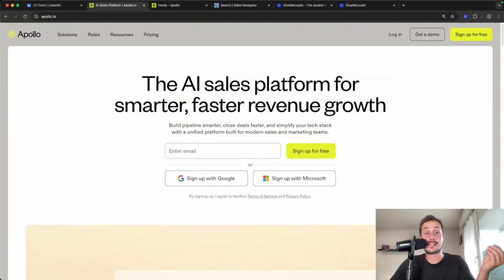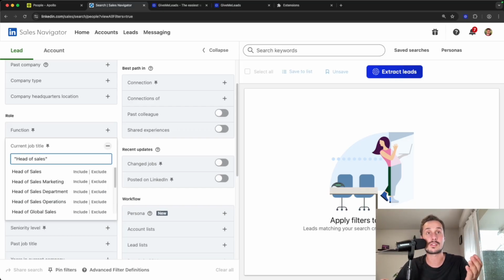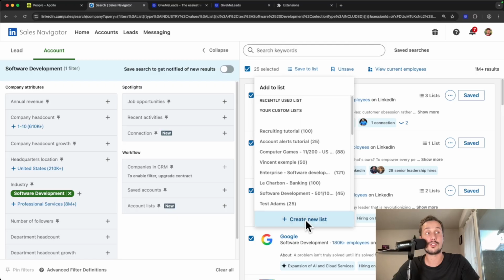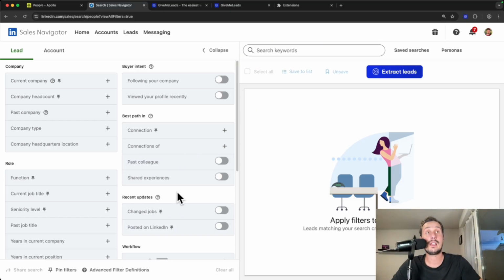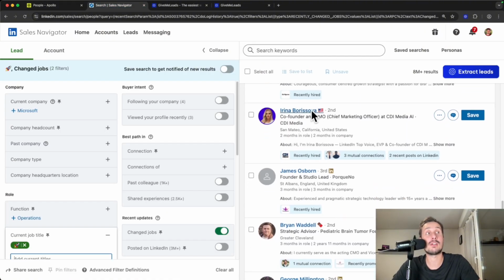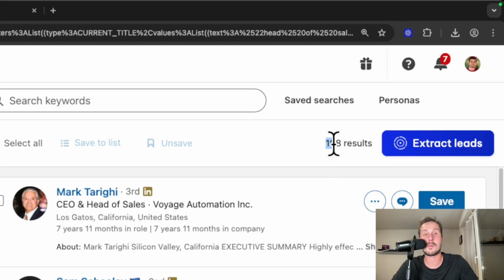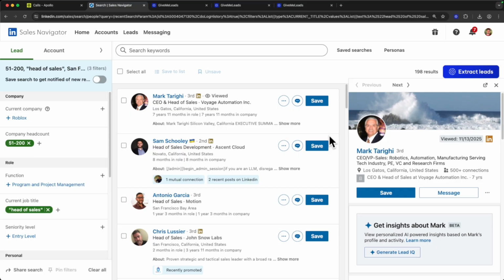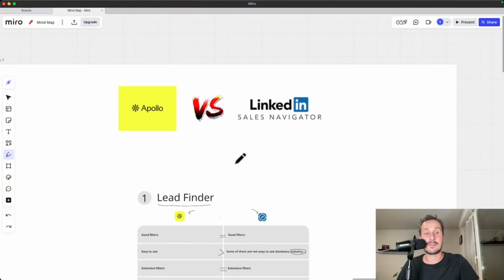Apollo.io VS LinkedIn Sales Navigator: Which Is The Best Tool to Find Leads?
00:00 – Intro
00:47 – How to create your free LinkedIn Sales Navigator account
01:18 – How to create your free Apollo.io account (step by step)
01:43 – Lead finder features
02:14 – How to find B2B leads on Apollo.io
02:59 – How to find B2B leads on LinkedIn Sales Navigator
04:08 – How to use company filters on LinkedIn Sales Navigator
04:44 – How to use company filters on Apollo.io
05:08 – How to use booleans on LinkedIn Sales Navigator and Apollo.io
07:35 – How to use the industry filter on LinkedIn Sales Navigator
11:21 – How to use the industry filter on Apollo.io
11:56 – Filters breakdown
12:42 – Intent data filters on Apollo.io
13:46 – Intent data filters on LinkedIn Sales Navigator
16:18 – Data quality comparaison
18:53 – Email finder & Contact export features
19:10 – How to export leads on Apollo.io
21:19 – How to export leads from LinkedIn Sales Navigator to Excel
25:04 – Outreach tools overview on Apollo.io
26:00 – How to send a connection request or InMail on LinkedIn Sales Navigator
27:40 – Pricing comparaison

In this video, you’ll see a complete comparison of Apollo.io vs LinkedIn Sales Navigator to help you choose the best tool for finding B2B leads.

I’ll walk you through both platforms step by step: creating your free accounts, using filters, running searches, exporting leads, and comparing data quality, intent signals, and outreach tools.

By the end, you’ll know exactly which tool is best for your use case, whether you’re doing lead generation, recruiting, outbound sales, or prospecting.

You’ll learn:
• Which tool finds the best B2B leads
• Data quality differences between Apollo.io and Sales Navigator
• How to export leads and get verified emails
• How intent filters work on both tools
• Which platform is better for your workflow and budget